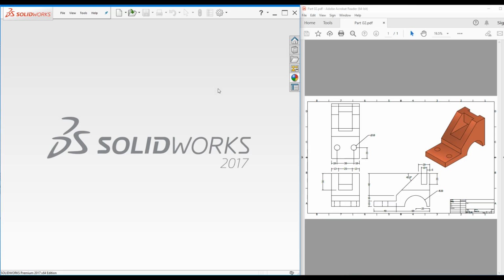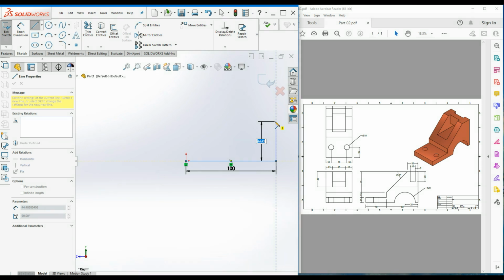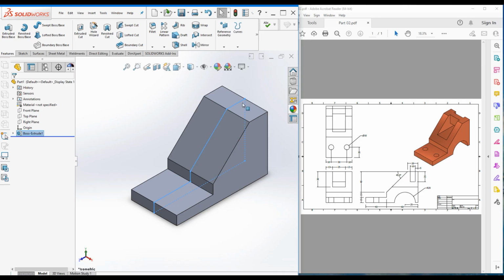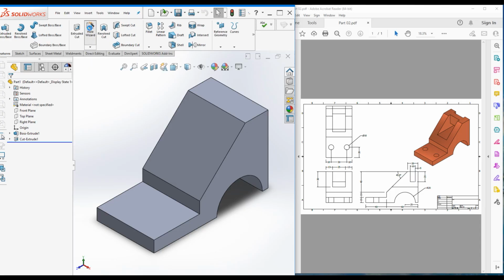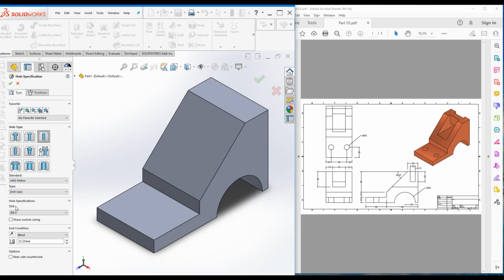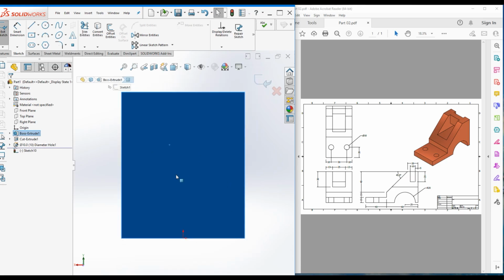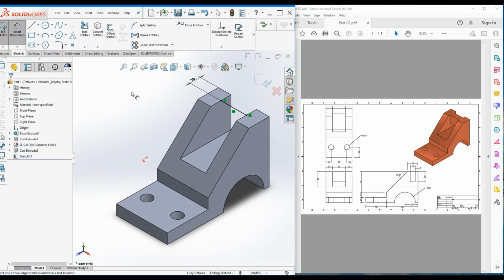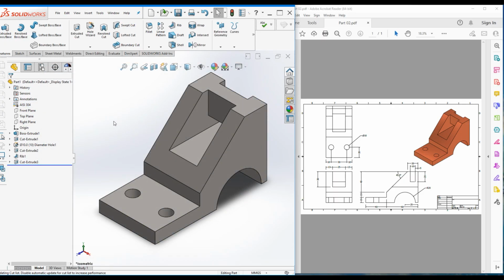SOLIDWORKS - Part Design for Beginners 01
This tutorial will help you understand how to use the Extrude, Extrude Cut, Hole Wizard, and Rib commands in SolidWorks for effective part design. Enjoy the tutorial and have fun learning!
Cheers
Nishan